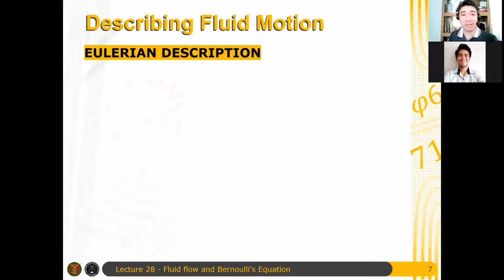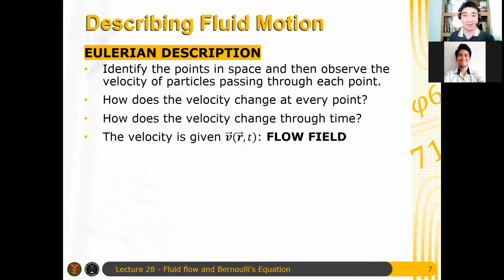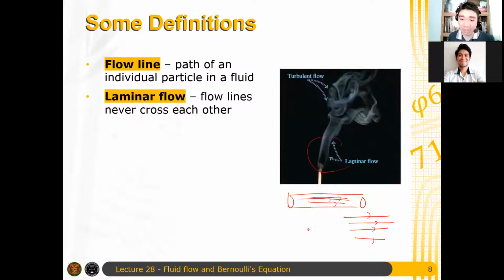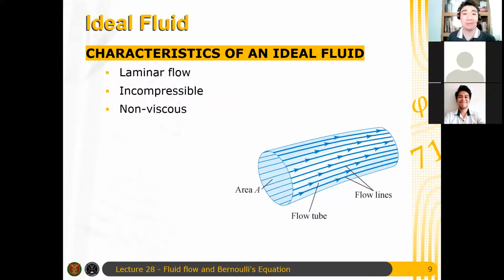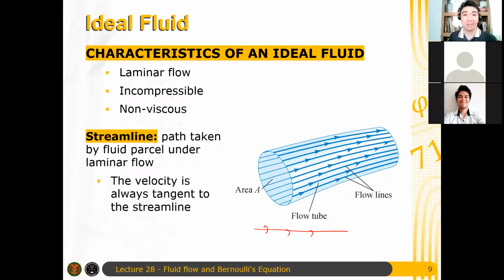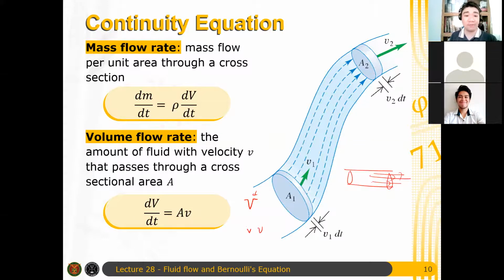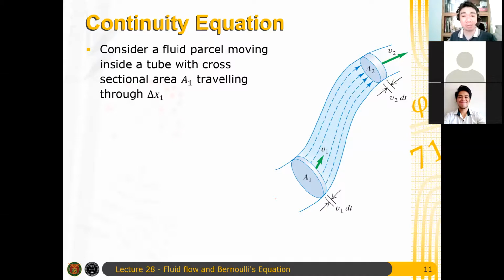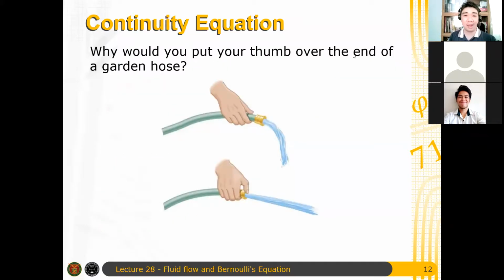Physics 71 Day 28 [Part 2/8] | Fluid Flow and the Continuity Equation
In this video, we consider the simple cases of fluids in motion. We first differentiate between the Eulerian and Lagrangian descriptions of fluid motion. We then enumerate the properties of an ideal fluid, and we then use this definition to motivate the continuity equation for fluids.